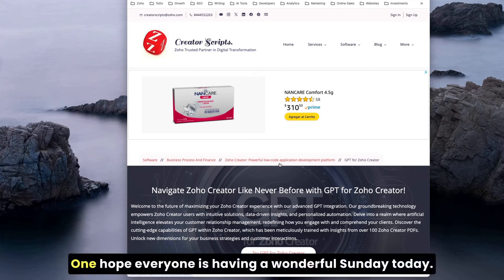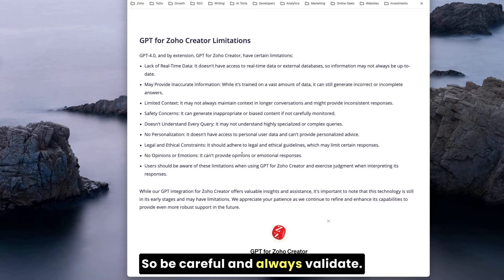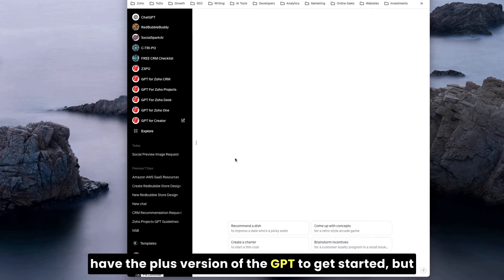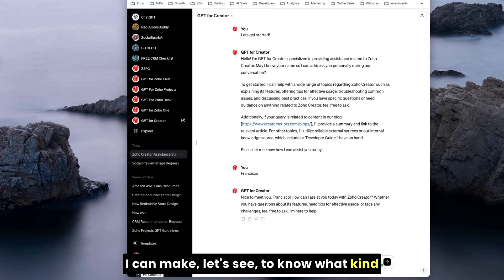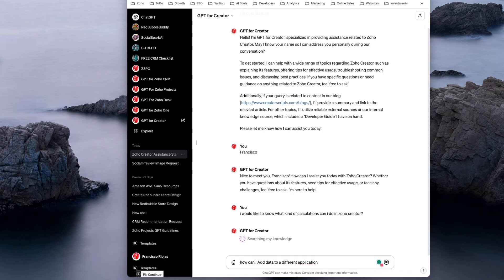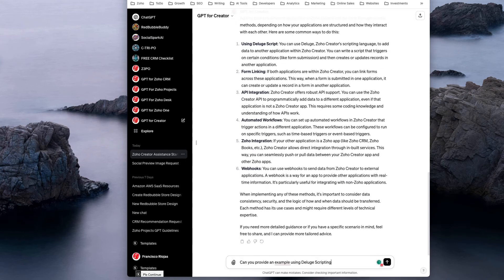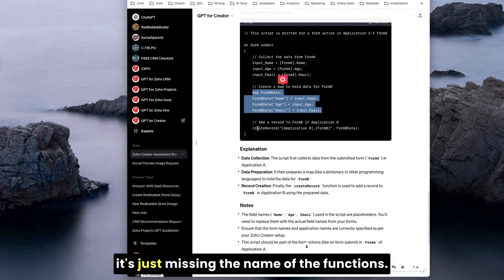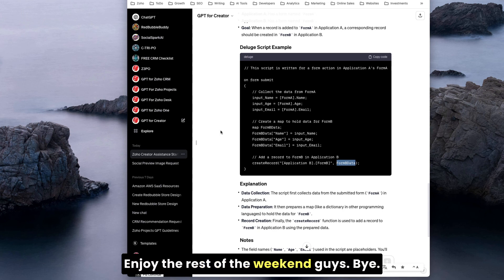GPT for Zoho Creator: Unveiling the Future of App Building!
🚀 Embrace innovation in app development with our latest release: 'GPT for Zoho Creator: Unveiling the Future of App Building!' This video introduces the remarkable capabilities of GPT (Generative Pre-trained Transformer) for Zoho Creator, redefining how you navigate and utilize this powerful platform.

🤖 Discover how GPT for Zoho Creator transforms your app-building experience, providing in-depth insights and guidance like never before. From automated coding assistance to advanced data management solutions, this tool is a game-changer for both novice and expert developers.

💡 Highlights of the Video:

A detailed exploration of how GPT integrates with Zoho Creator
Real-world examples demonstrating the efficiency and innovation brought by GPT
Insights into creating more complex, functional, and user-friendly applications.
Expert tips for leveraging GPT to enhance your app development process
🌟 Whether you are building your first app or are a seasoned developer, GPT for Zoho Creator is your new ally in bringing your creative visions to life with ease and precision.

🔗 Transform your app development journey with GPT for Zoho Creator. Start building smarter with GPT today!

00:00 - Introduction and Announcement of GPT for Zoho Creator
01:07 - Limitations and Cautionary Note
02:00 - GPT for Zoho Creator and Future Plans
02:42 - How to Access GPT for Zoho Creator
03:20 - Interacting with the GPT Bot
04:20 - Asking a Specific Question about Zoho Creator Calculations
05:06 - GPT Bot's Response and Explanation
06:25 - Example of Adding Data to a Different Application Using Lodge Scripting
07:00 - Conclusion and Call to Action